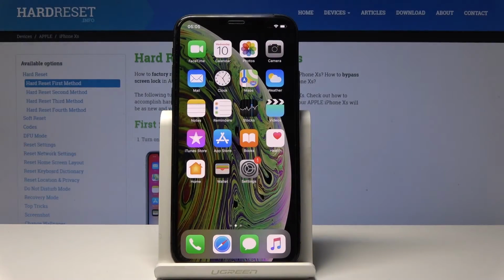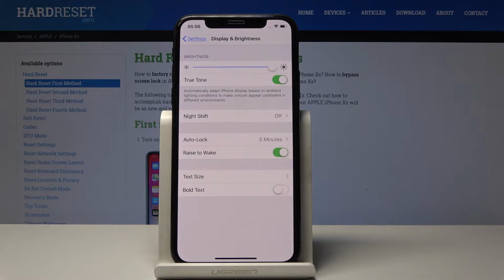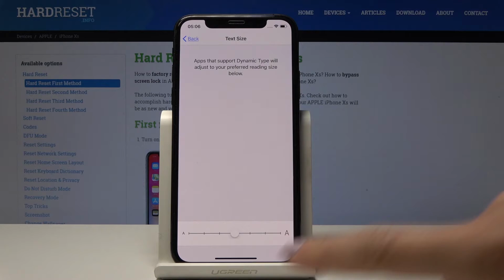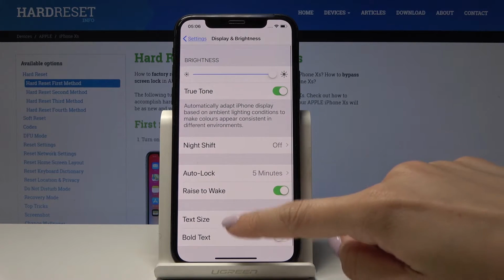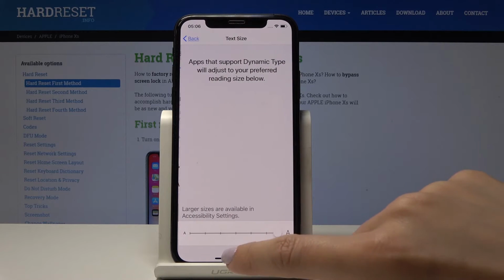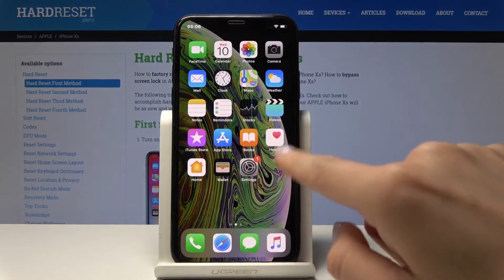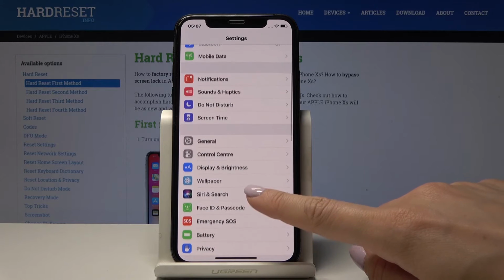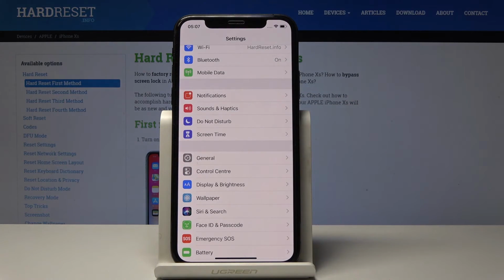How to Change Font Size in iPhone Xs - Adjust Font Style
Check out how to update Font Size in your iPhone Xs. Smoothly and easily make your font size smaller or larger. Your iPhone is giving you an ability to change the character, the style of your font. Take a look at the below tutorial, follow presented steps and quickly personalize font in your device.

How to change Font Size in iPhone Xs? How to change Font Style in iPhone Xs? How to update Font in iPhone Xs? How to select different Font Size and Style in iPhone Xs?